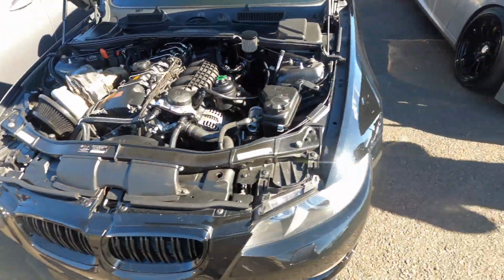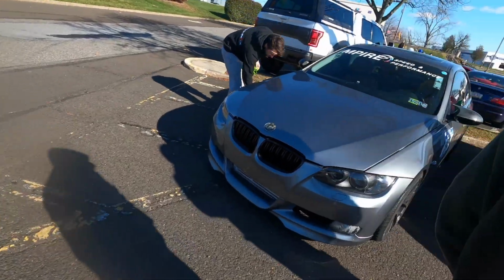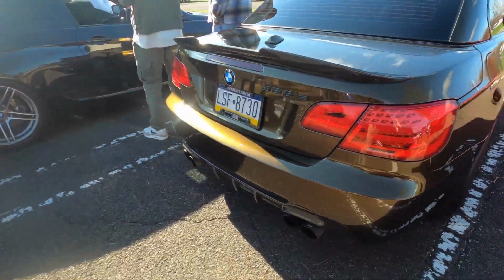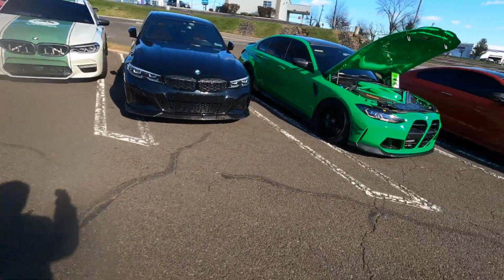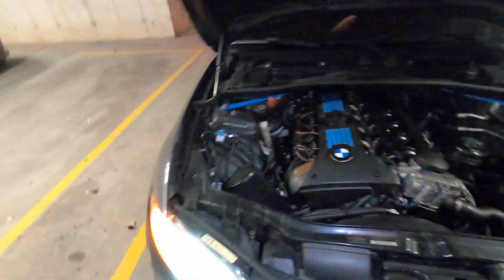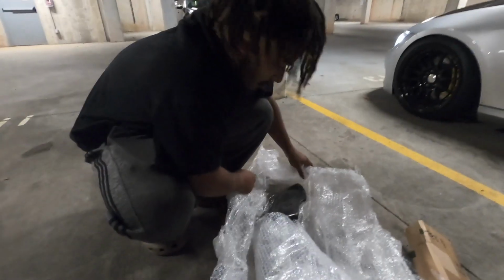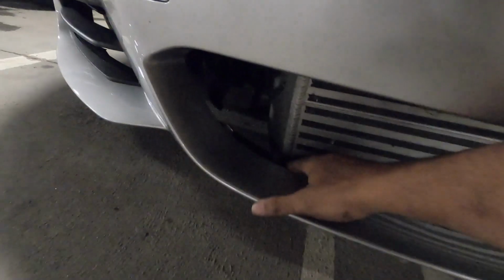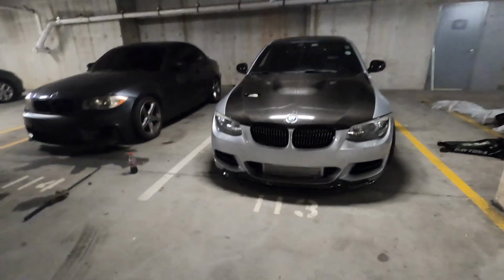3 single turbo N54s steal the show!!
Over the weekend the guys and I hit up a car meet. There we met up with Nicholas and Justin and give a brief review of their Single Turbo N54 setups. Just a quick video to put out some content! Got rid of the drag pack and bought a set of NT03s+M to match the front set. Also put a CF Arkym style lip on the car, this thing is slowly coming together.